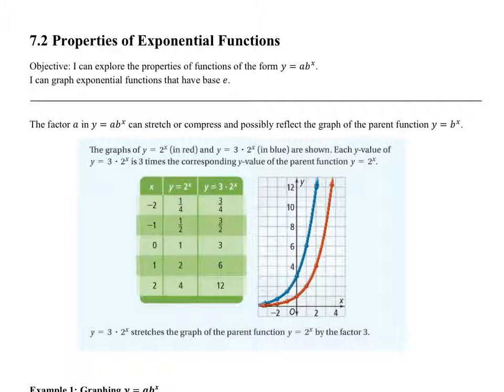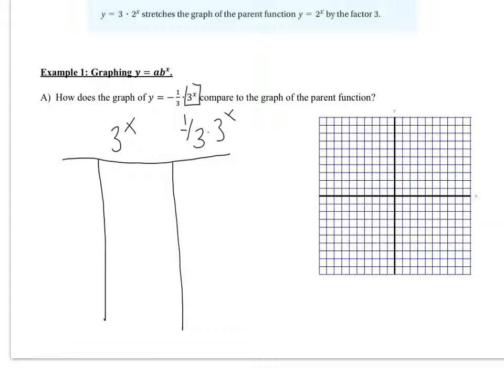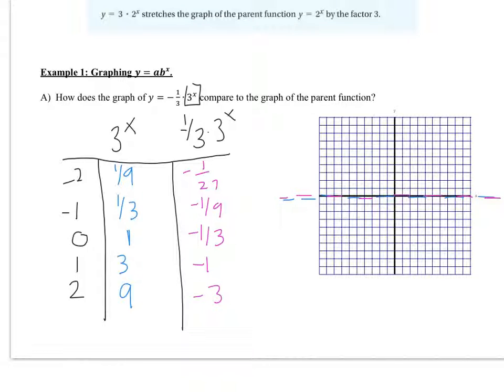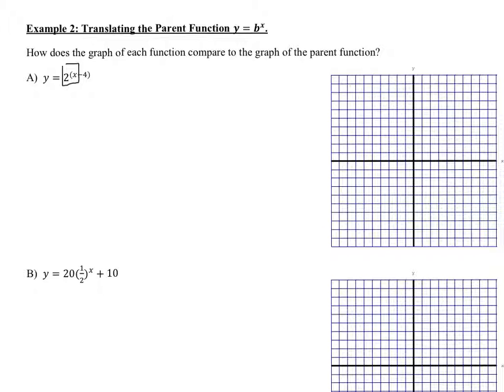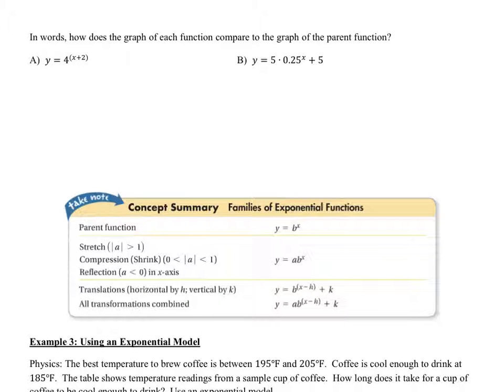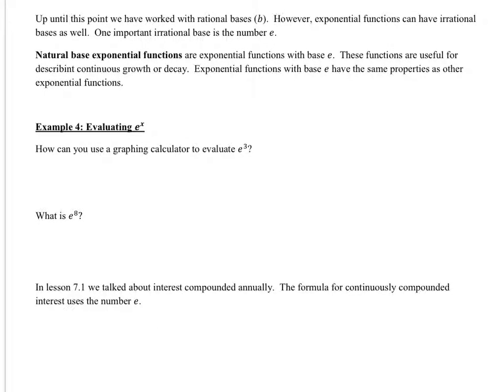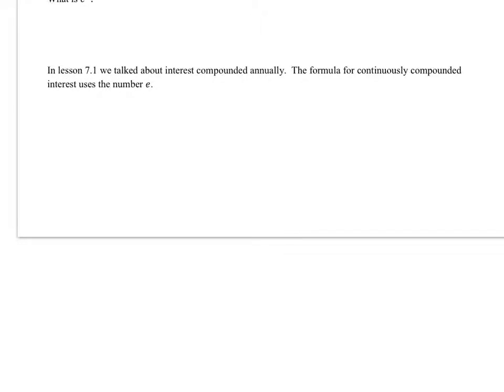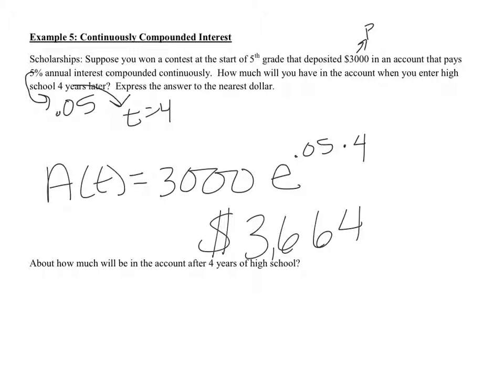H_Alg2_7.2